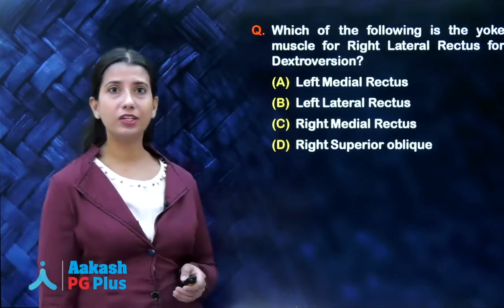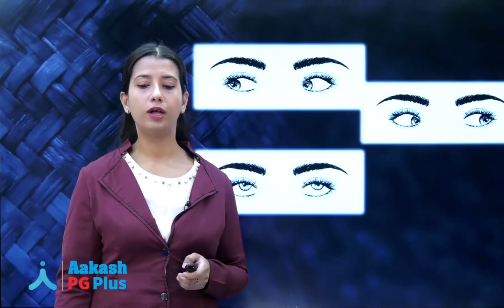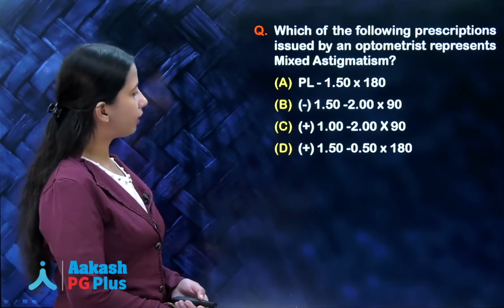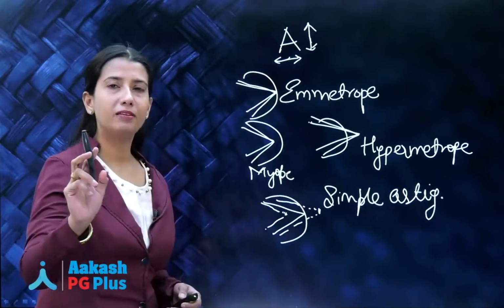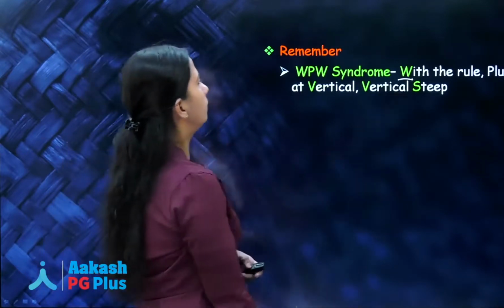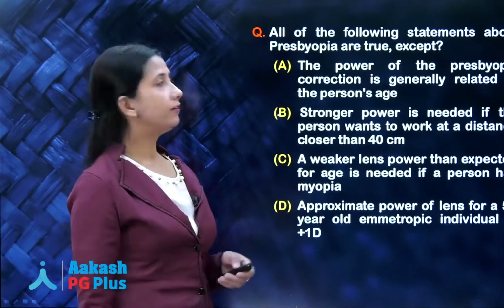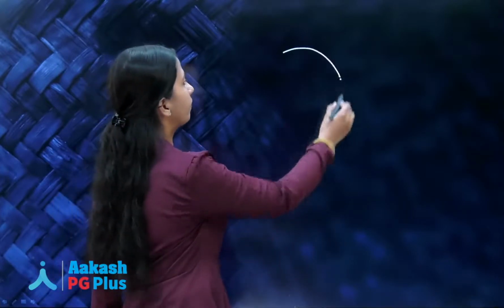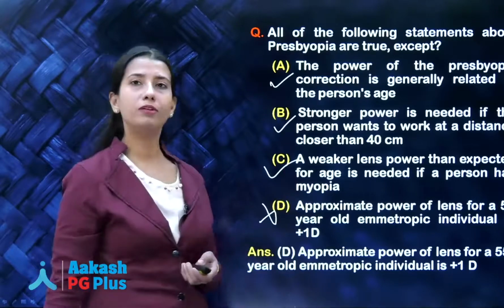NEET 2018 MCQs by Dr. Shailly - Ophthalmology - NEET PG | Aakash PG Plus